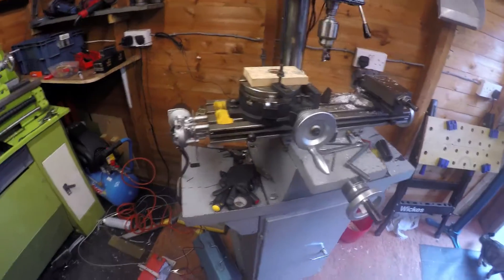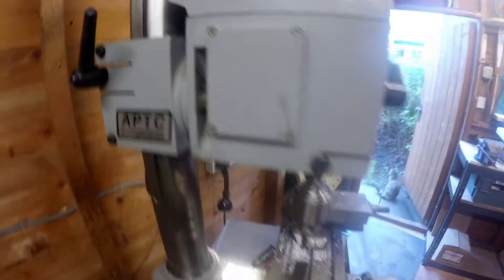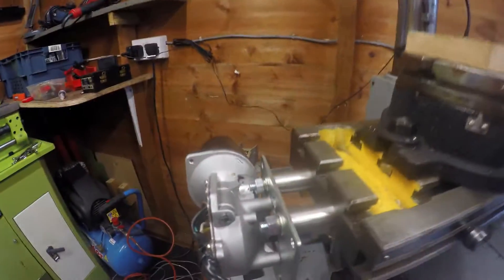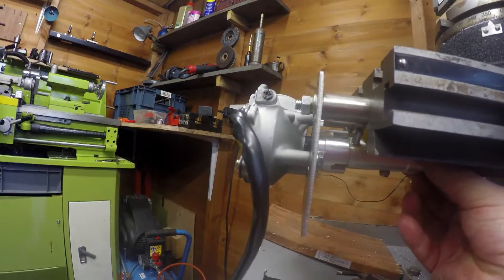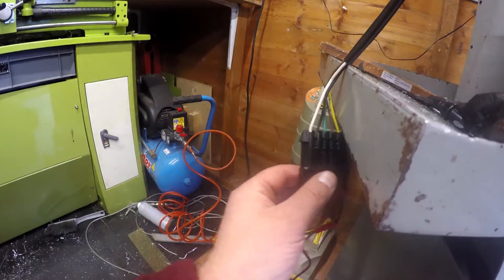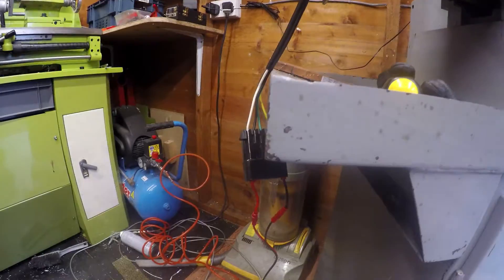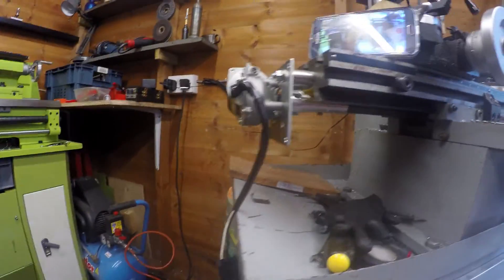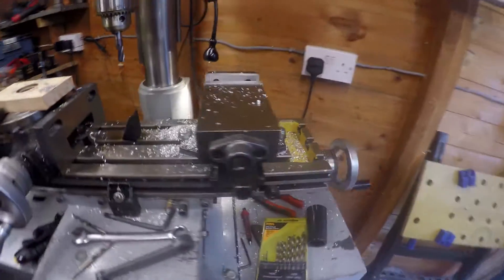Mill X Axis power feed - Part 1